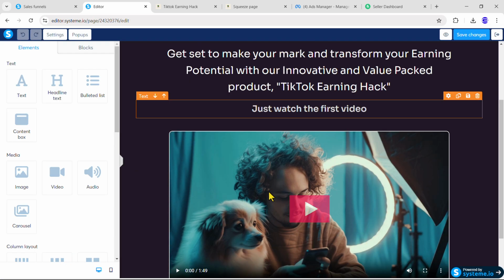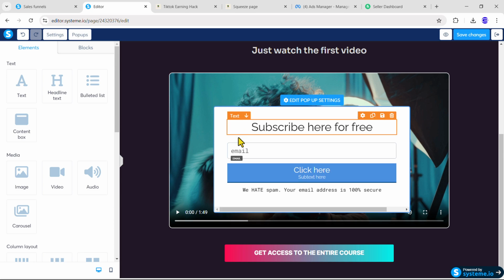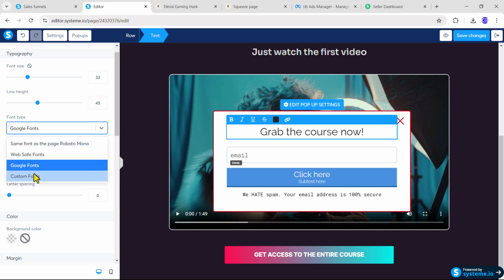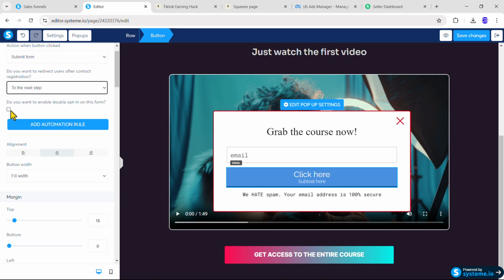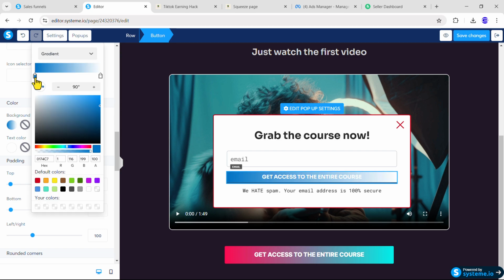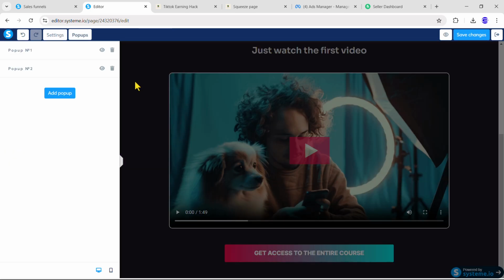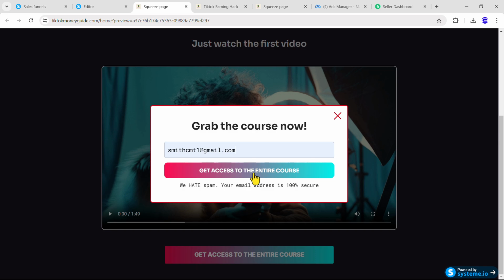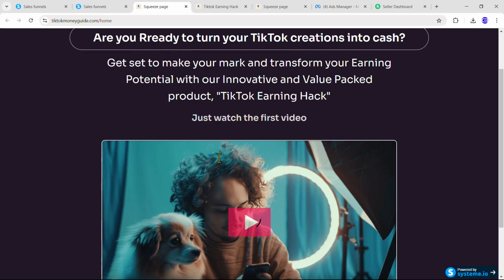How to Create A POPUP In Systeme.io Tutorial 2025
Want to create attention-grabbing popups to boost conversions and grow your email list?

In this Systeme.io tutorial, I’ll walk you through how to create and customize popups for your landing pages and sales funnels in Systeme.io – the easy way to capture leads and increase sales! 🎯✨

✅ In this video, you’ll learn:
🔹 How to create a popup in Systeme.io
🔹 How to customize popup design and content
🔹 Best practices for timing and triggering popups
🔹 How to connect your popups to email opt-in forms
🔹 Tips for improving popup conversion rates